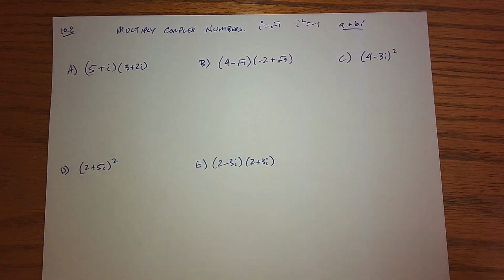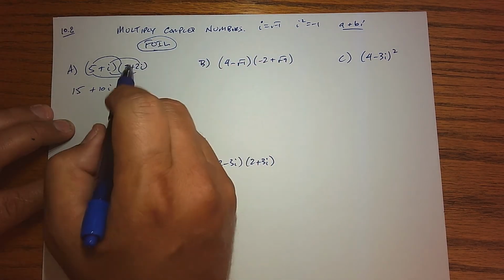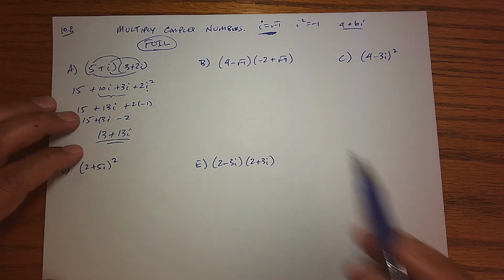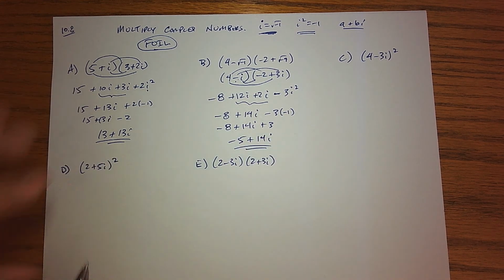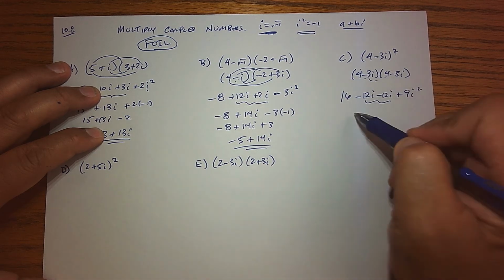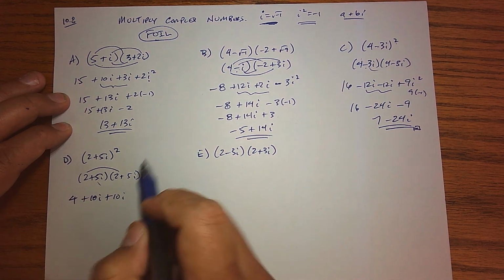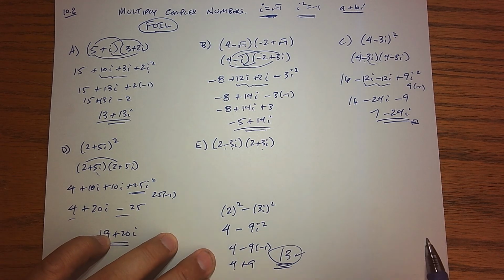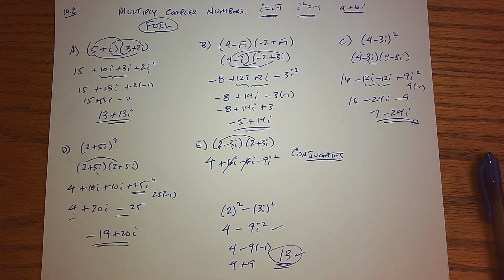Section 10 8 Multiply Complex Numbers